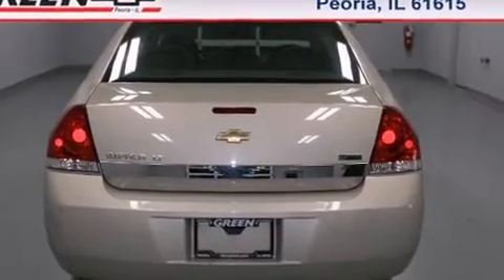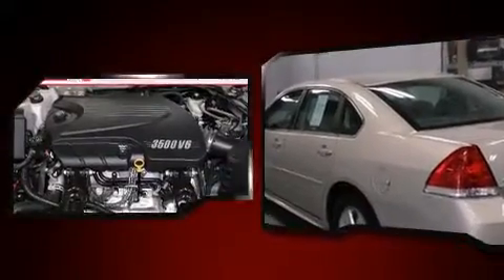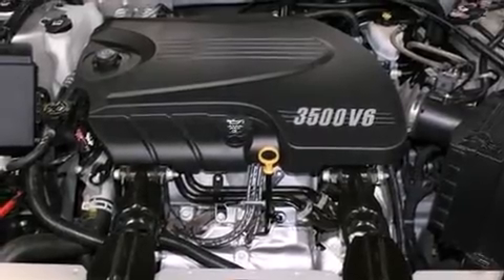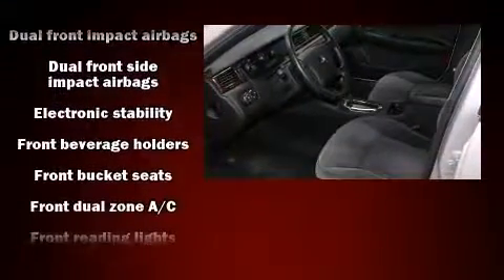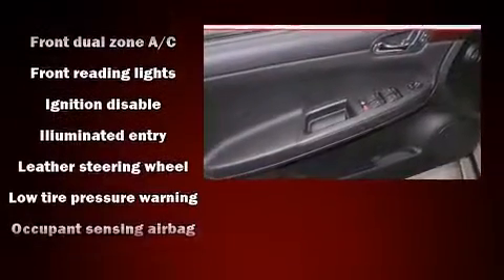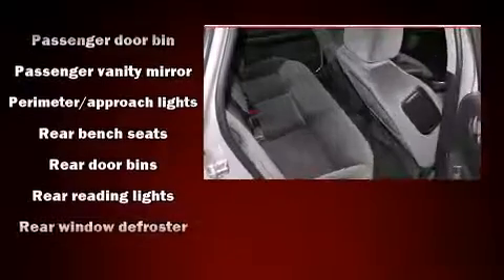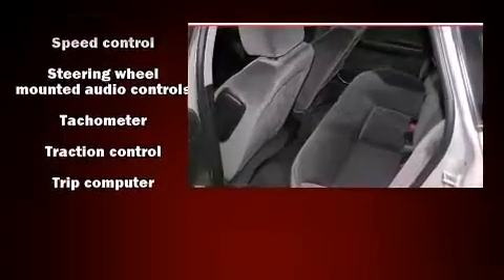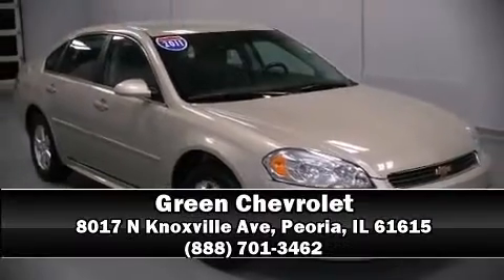2011 Chevrolet Impala 4dr Sdn LT Fleet in Peoria, IL 61615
Green Chevrolet
8017 N Knoxville Ave

Treat yourself to a test drive in the 2011 Chevrolet Impala. With fewer than 35,000 miles on the odometer, this 4 door sedan prioritizes comfort, safety and convenience. A 3.5 liter V-6 engine pairs with a sophisticated 4 speed automatic transmission, providing a smooth and predictable driving experience. It's equipped with tons of terrific amenities, but it won't break your budget. Such as remote keyless entry, front and rear reading lights, a leather steering wheel, a trip computer, an outside temperature display, fully automatic headlights, power windows, and 1-touch window functionality. Chevrolet also prioritized safety and security with features such as: dual front impact airbags with occupant sensing airbag, front SIDE impact airbags, traction control, a panic alarm, and 4 wheel disc brakes with ABS. This car was designed with safety in mind, allowing you to drive with even greater assurance. Our knowledgeable sales staff is available to answer any questions that you might have. They'll work with you to find the right vehicle at a price you can afford. Stop by our dealership or give us a call for more information.